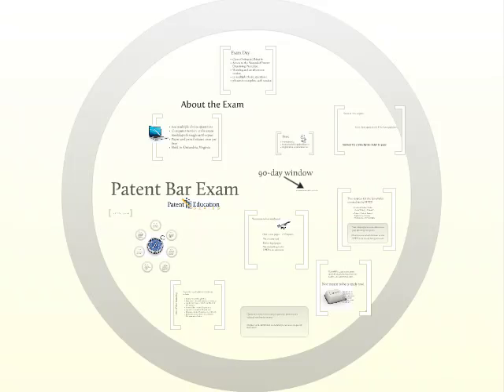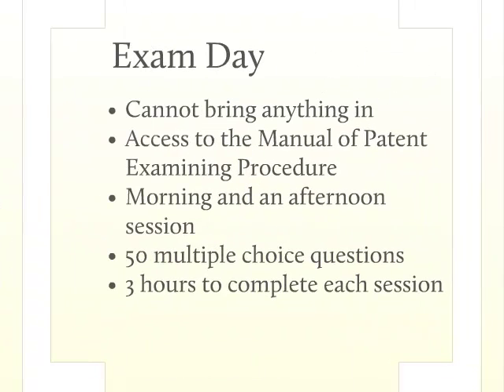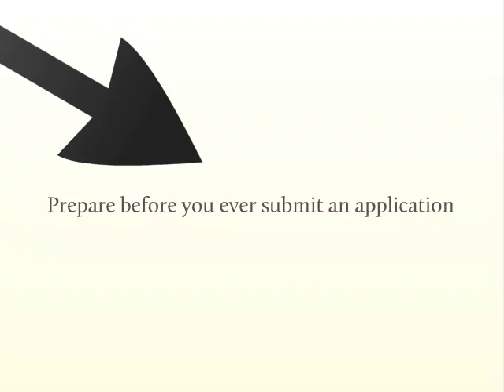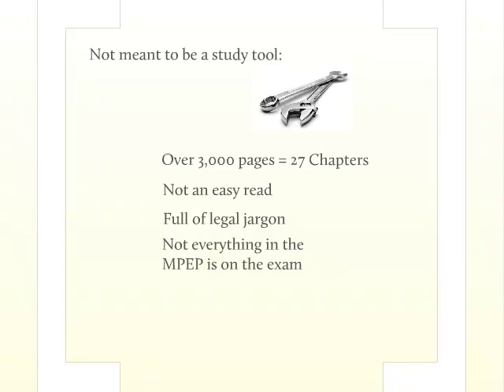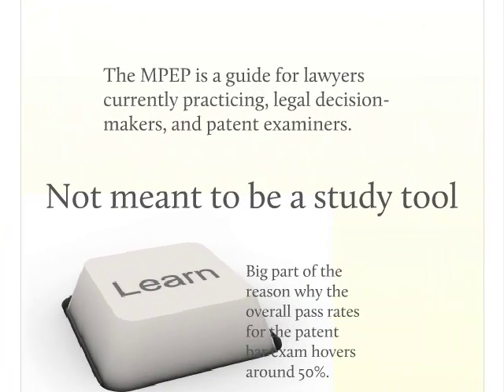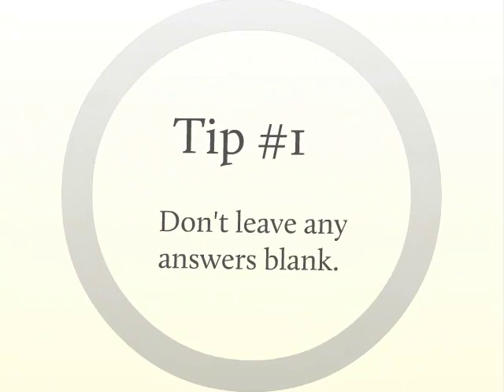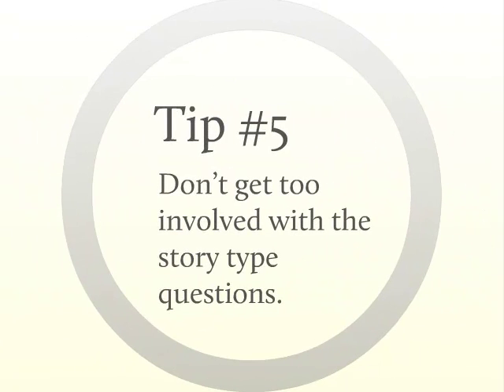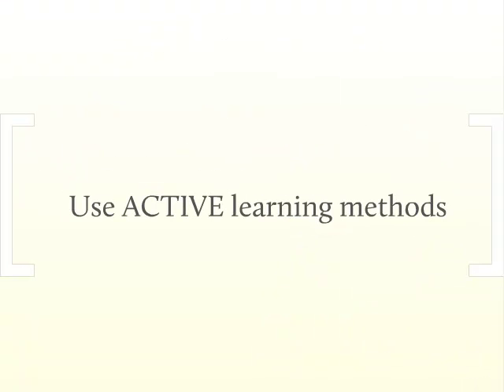Patent Bar Exam Strategies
brings you strategies for passing the Patent Bar Exam